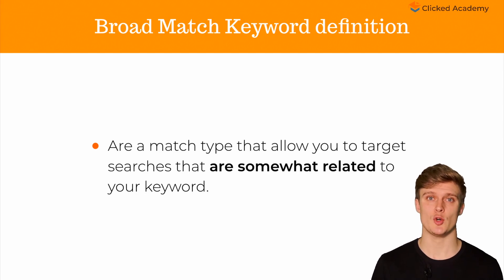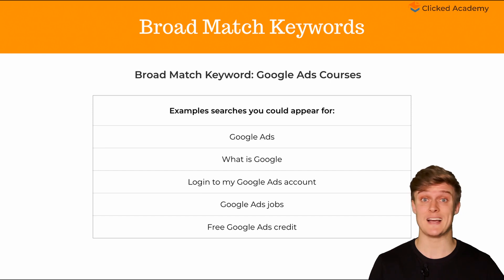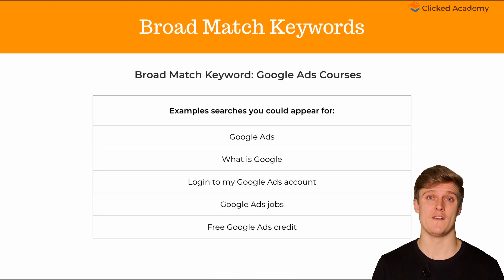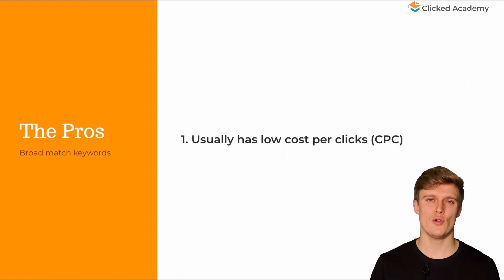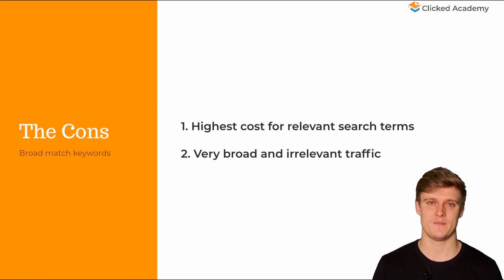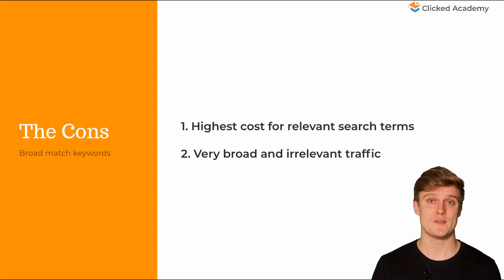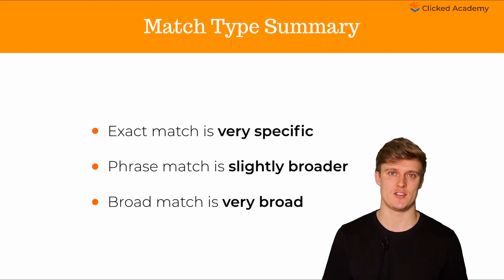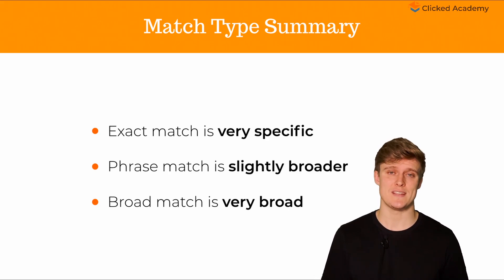The Google Ads Masterclass 2024 - Module 2: Lesson 8 | Pros & Cons of Broad Match Keywords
Explore the advantages and disadvantages of using broad match keywords in your Google Ads campaigns.

It is a free course crafted by industry experts from renowned global agencies and brands. This course has over 8 hours of content that will transform you from novice to master and be able to run successful Google Ads for any business.

🚀 About Us:
Clicked Academy brings you the expertise of the world's finest digital marketers. Our team, hailing from top agencies globally, designed this course to empower you in the digital landscape.

Looking to rapidly scale your agency and boost profits? Explore our White Label services tailored for agencies ready to elevate their game.